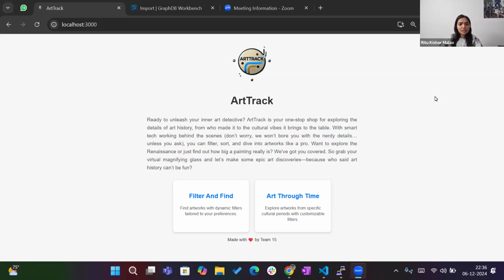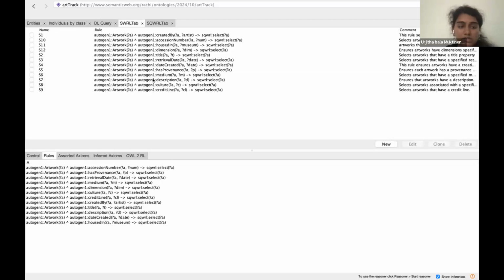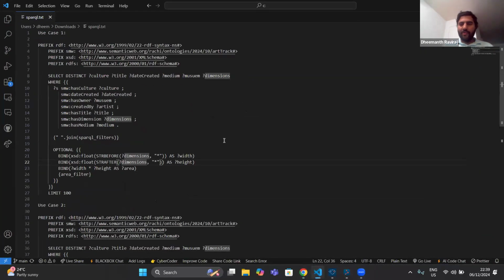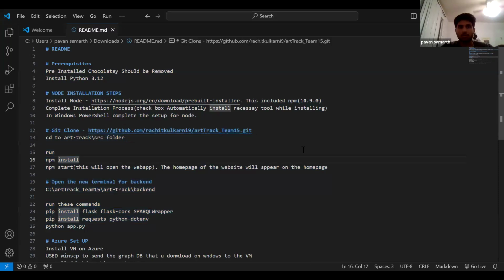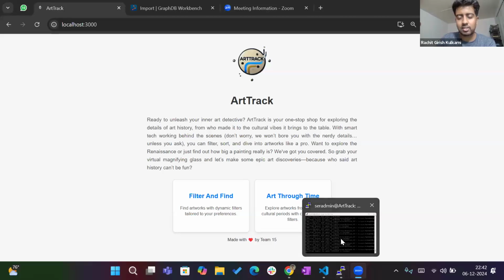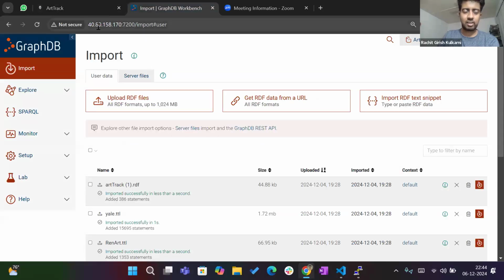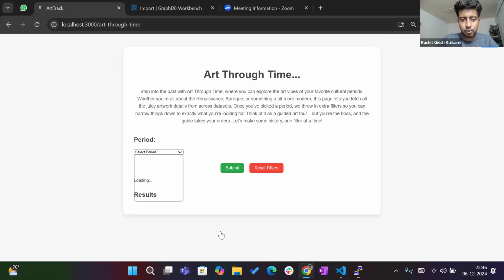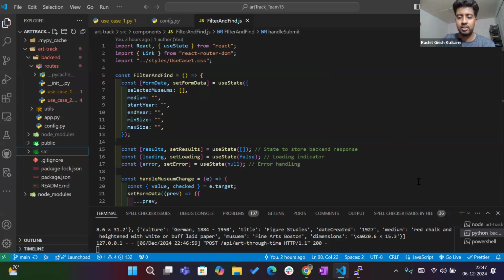ArtTrack: Semantic Cataloging and Cultural Analysis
Ready to unleash your inner art detective? ArtTrack is your one-stop shop for exploring the details of art history, from who made it to the cultural vibes it brings to the table. With smart tech working behind the scenes (don’t worry, we won’t bore you with the nerdy details… unless you ask), you can filter, sort, and dive into artworks like a pro. Want to explore the Renaissance or just find out how big a painting really is? We've got you covered. So grab your virtual magnifying glass and let’s make some epic art discoveries—because who said art history can’t be fun?